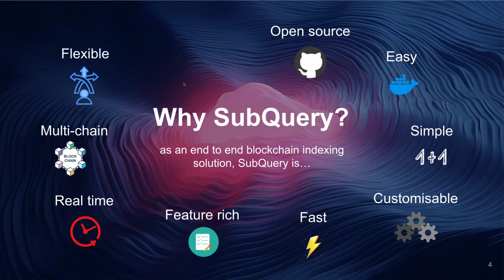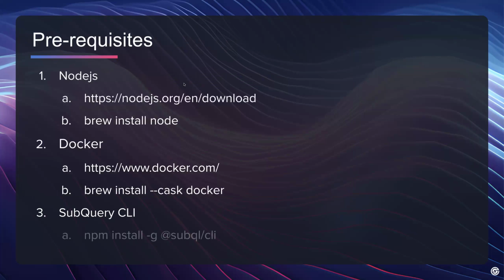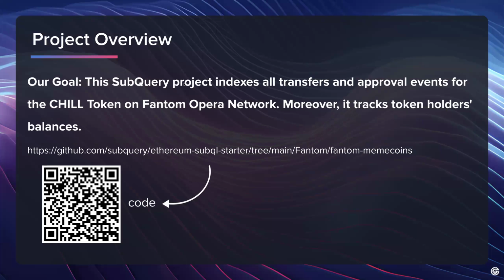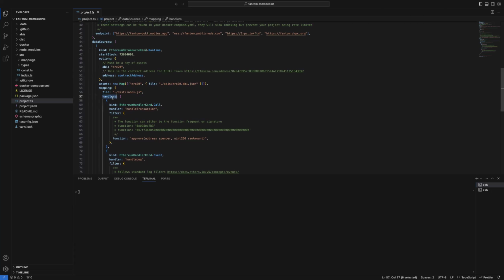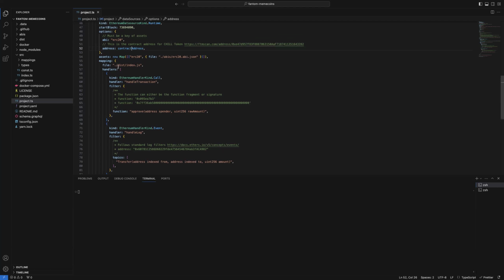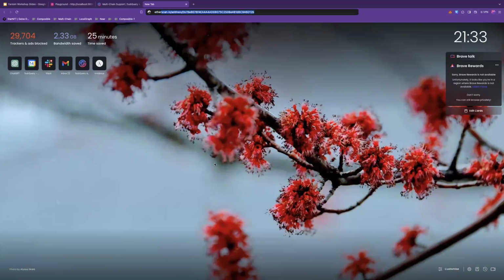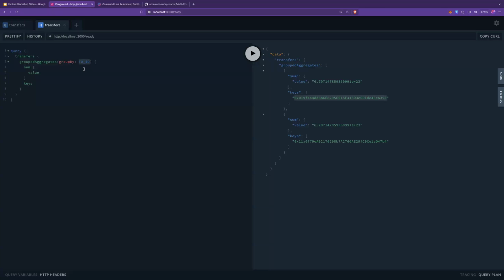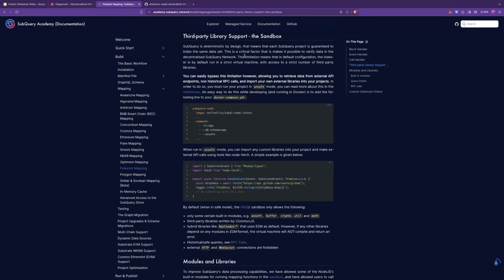How to Index Smart Contracts on Fantom Using SubQuery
Boris, DevRel at SubQuery, guides us through an indexing workshop using SubQuery.

Learn about SubQuery's features and how to setup the proper environment for your project.